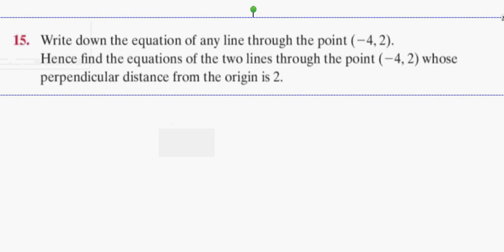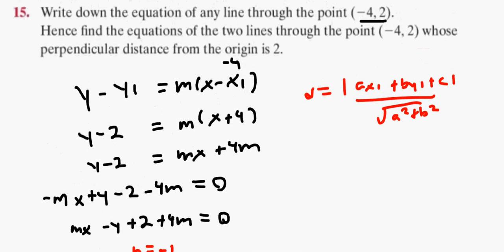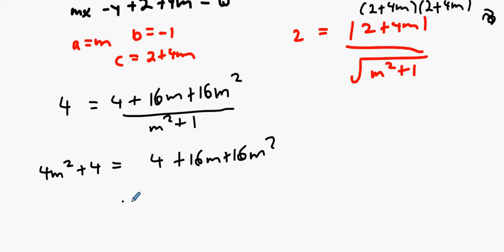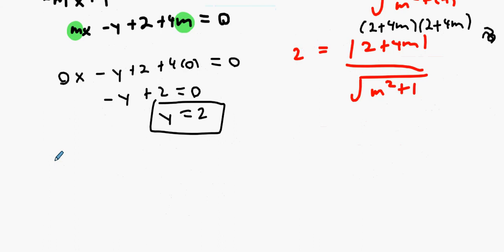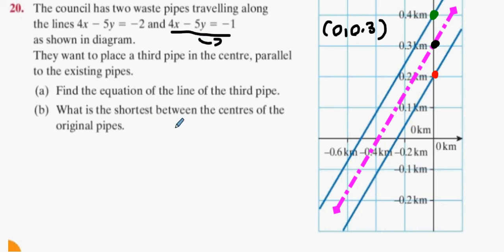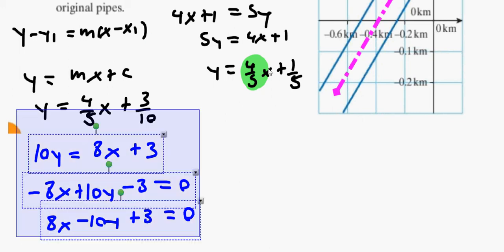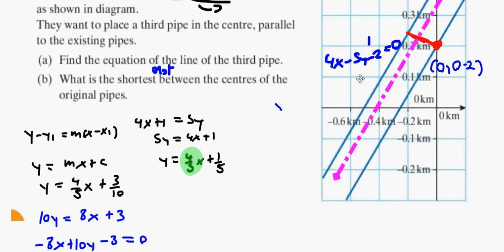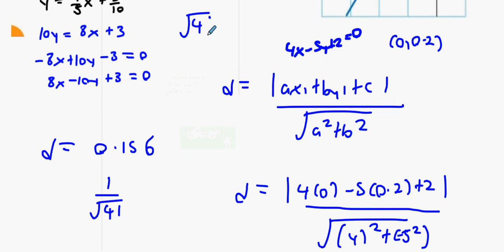5hons 4 6 q15q20